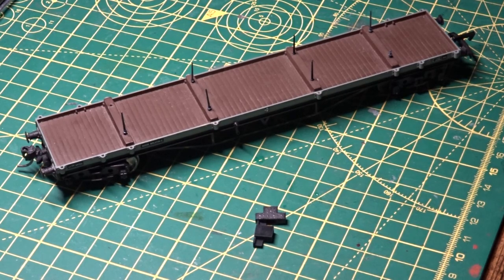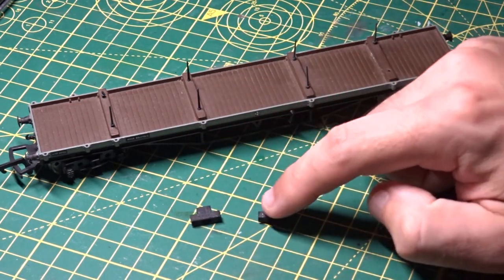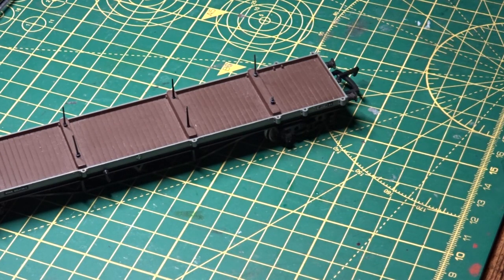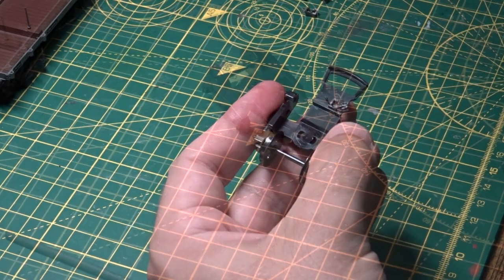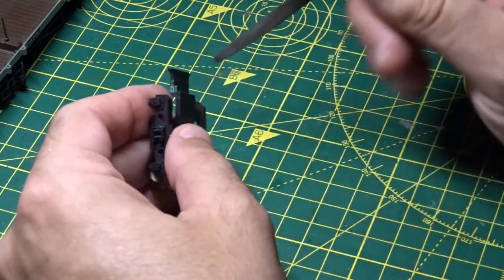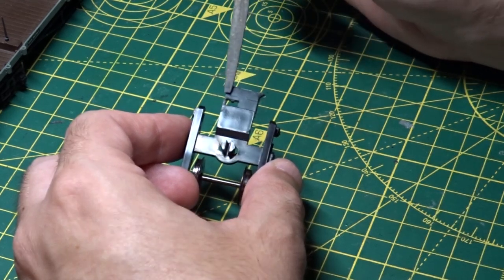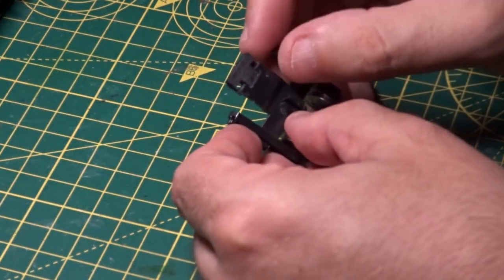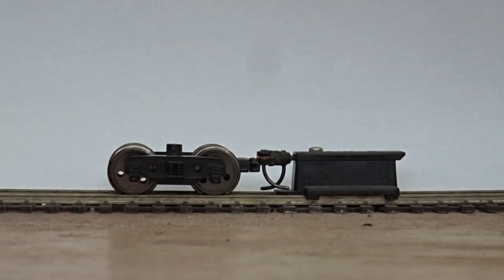Bachmann Bolster Wagon NEM Solution.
A request by a customer, to convert his Bachmann Bolster wagon.

Space due to the small bogie or wheel base was challenging requiring some compromise to allow it to fit.
These are designed and 3D printed by me, and have been tested by me, designed using the OO gauge association guidelines for NEM pockets.

If these are of interest, go to my Facebook page, or made me page, and drop a message.